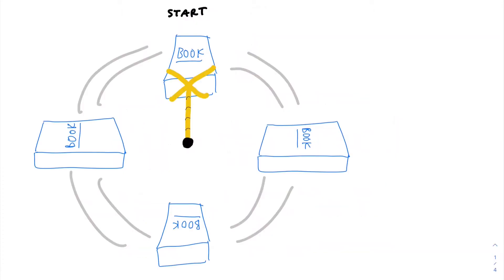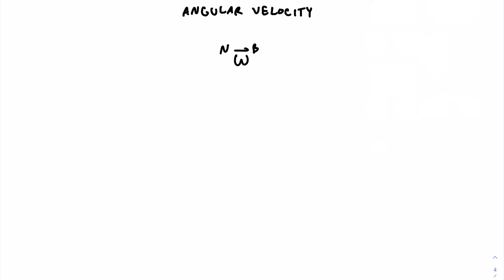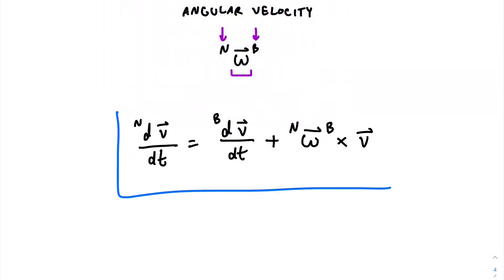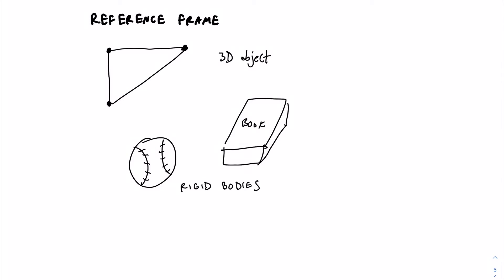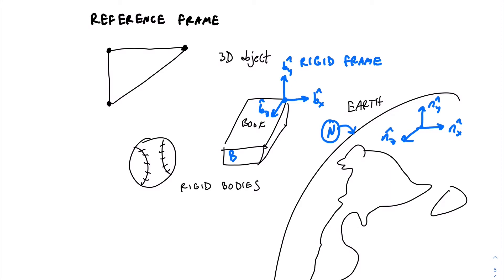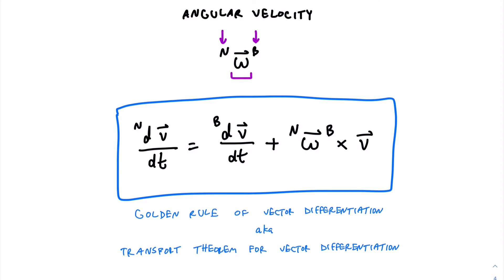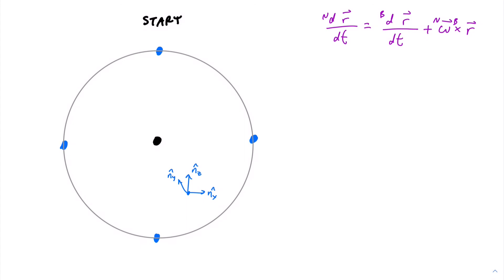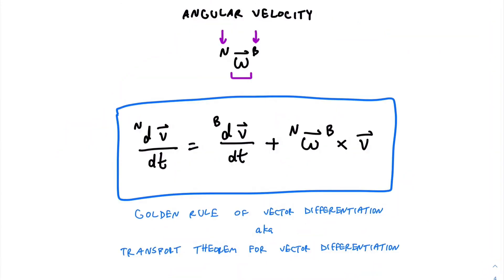What does angular velocity actually mean? [3D classical mechanics part 1]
This video covers 3D angular velocity and the golden rule (transport theorem) for vector differentiation.

Based on Professor Paul Mitiguy's book on "Advanced Dynamics and Motion Simulation" and his ME331A class at Stanford

Made for Tau Beta Pi's Stanford chapter